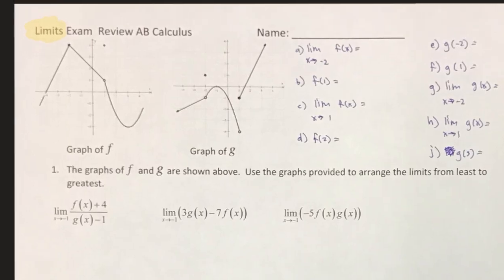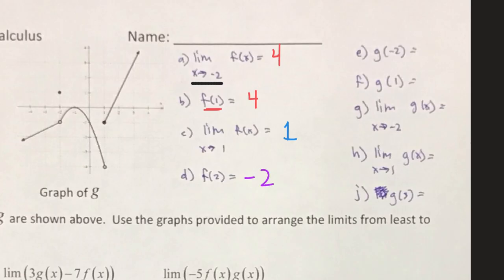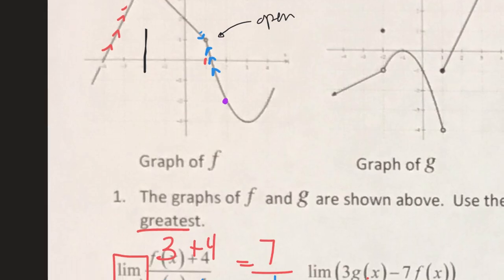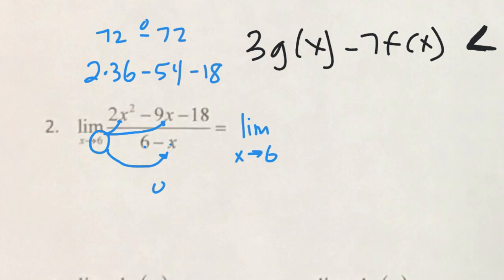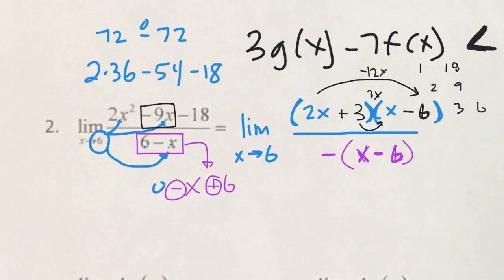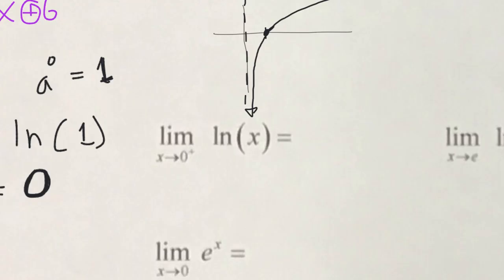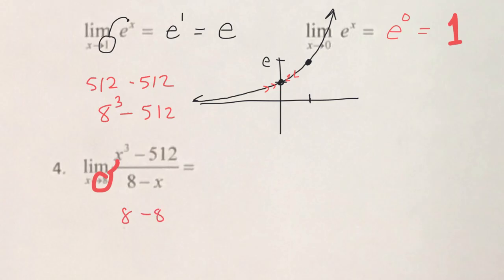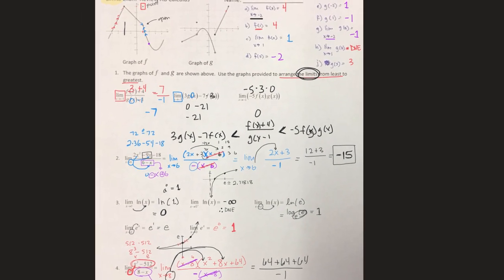Limits Test review 1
This video discusses basic limits from a graph vs y-values from a graph, using properties of limits, limits of natural log functions, and algebraic manipulation of a limit equation by factoring.